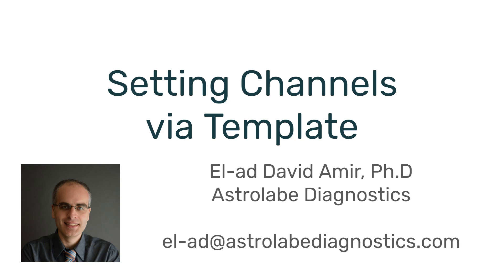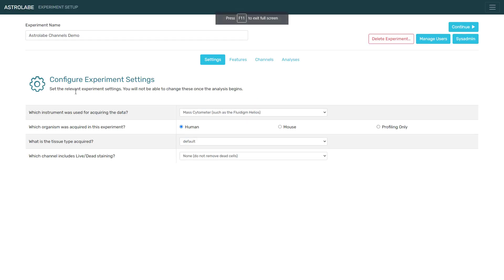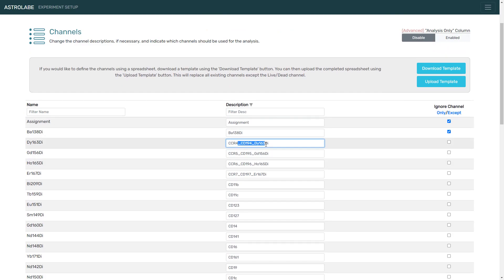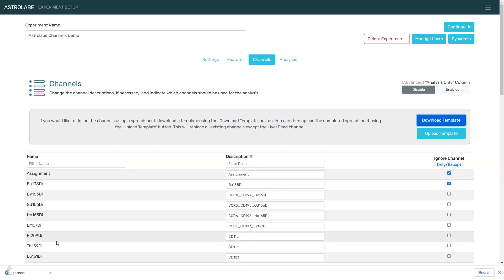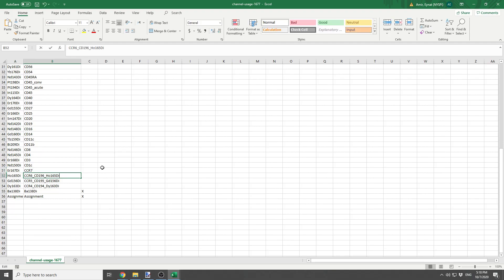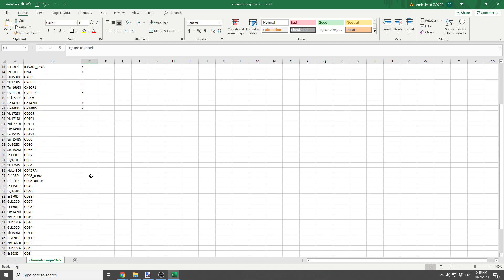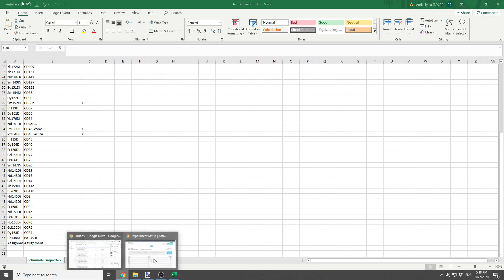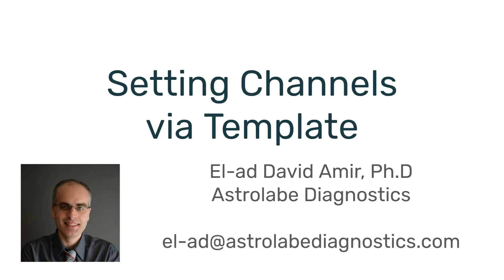Setting Channels via Template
Astrolabe allows you to rename the panel channels and indicate which should be ignored by the analysis. These options can be set up through the interface or via a spreadsheet template.